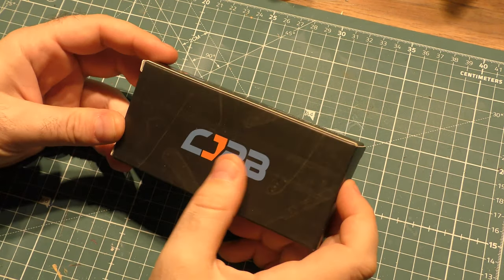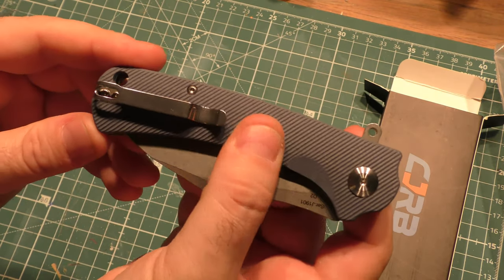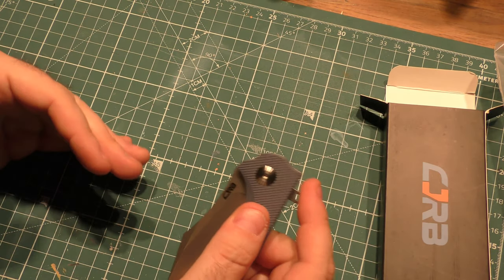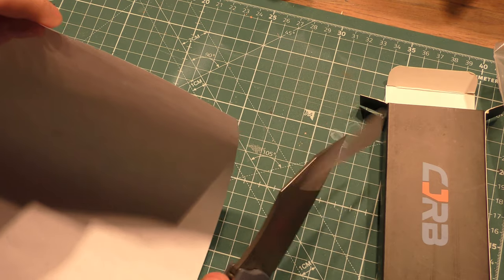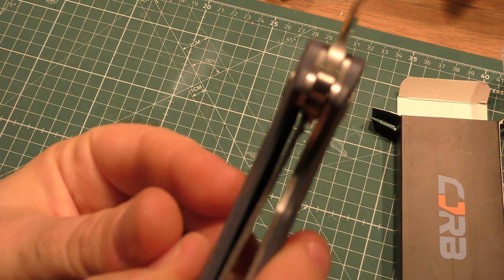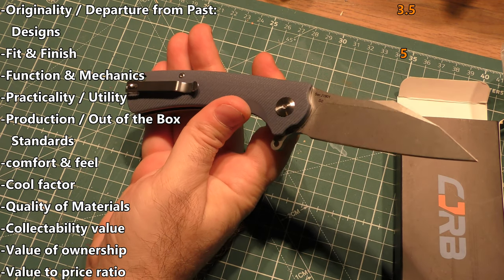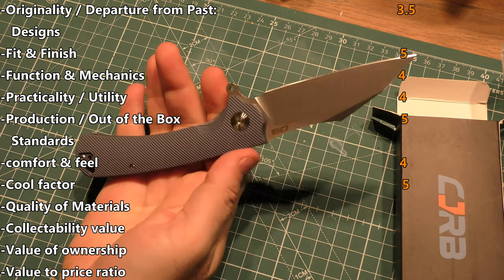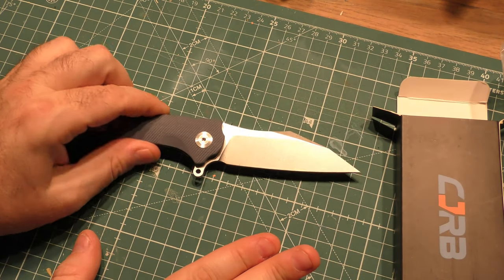CJRB Talla by Artisan Cutlery - Unboxing & Review